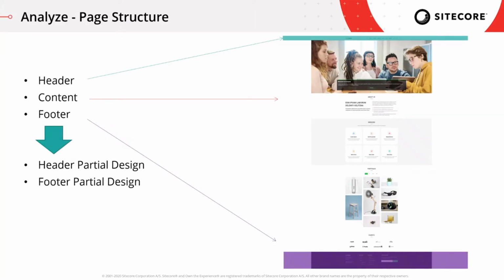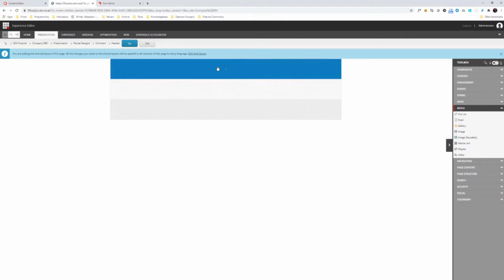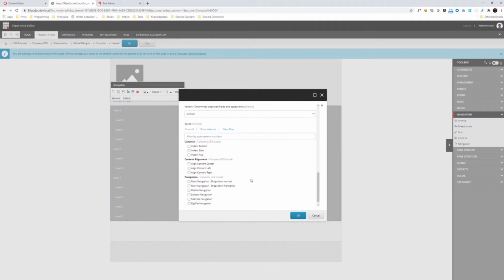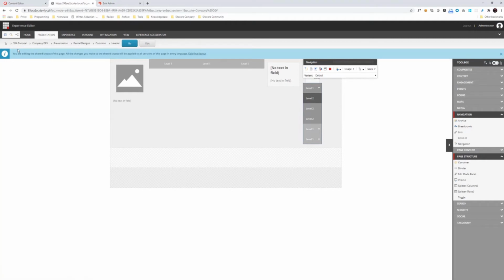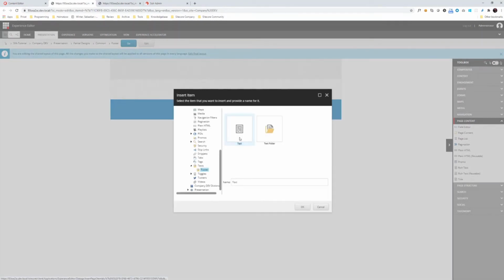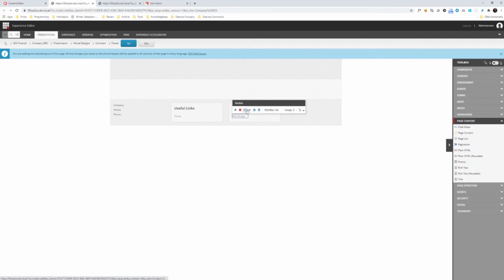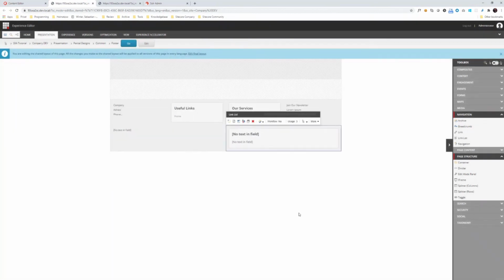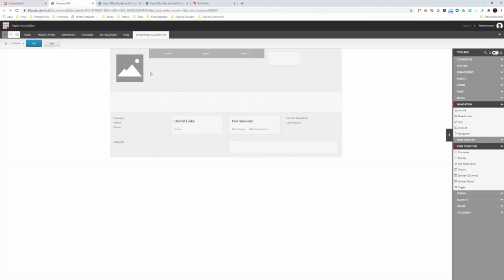SXA Tutorial Series (ep4): Presentation Layer (Part 2)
In part 2 of this 2-part video, Sitecore Solution Architect Sebastian Winter and Sitecore Technical Evangelist Mark van Aalst show you how to create header and footer partial designs, and then apply them to your page and across your site.